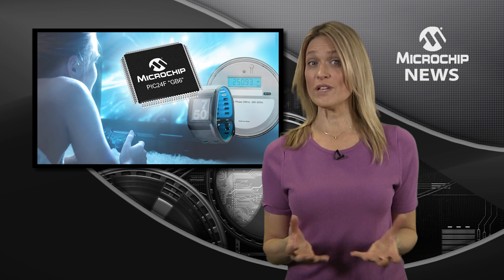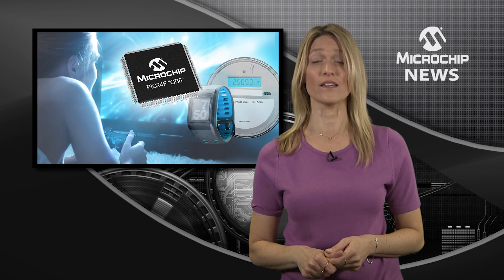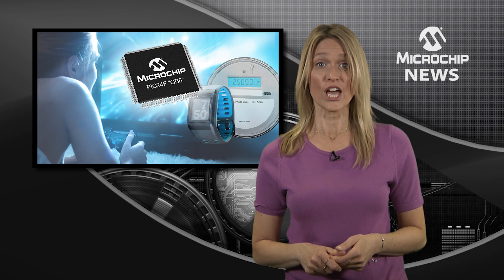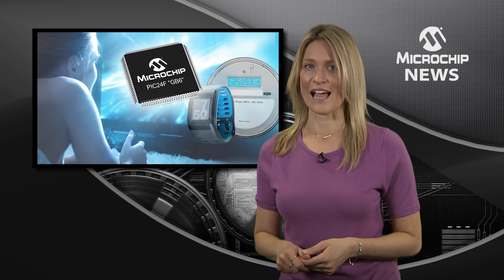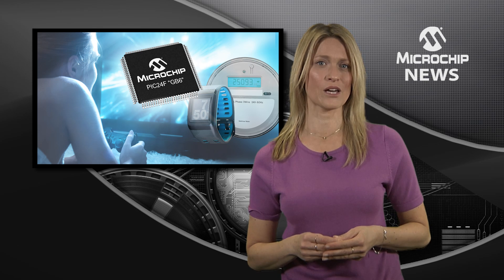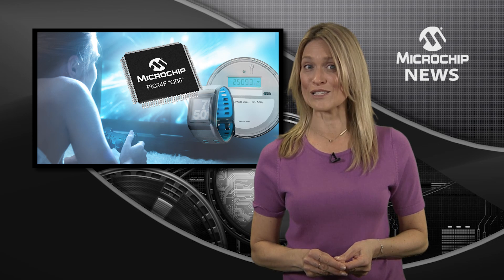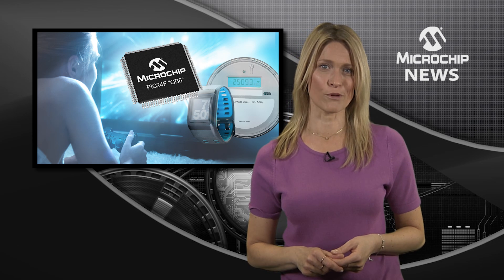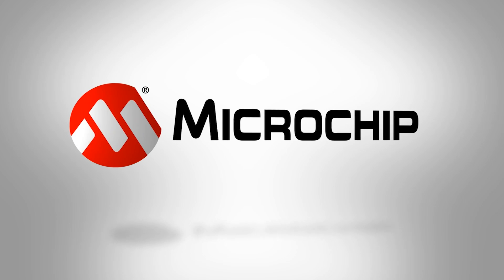Eliminate External Memory in Always-on Applications with PIC24F GB6 MCUs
[MNV274]  Microchip’s new cost-effective low power PIC® MCUs extend battery life and eliminate external memory via 1 MB of dual-partition Flash.